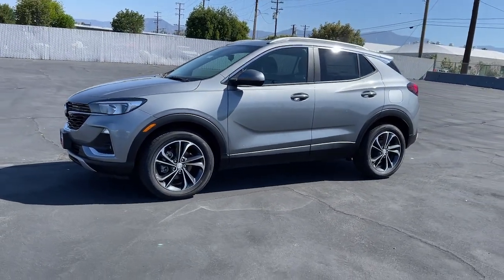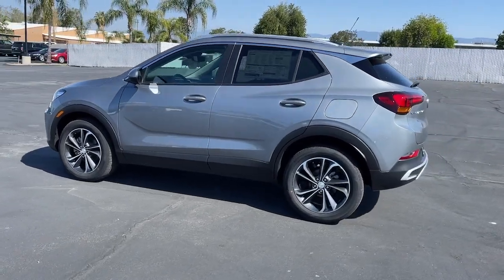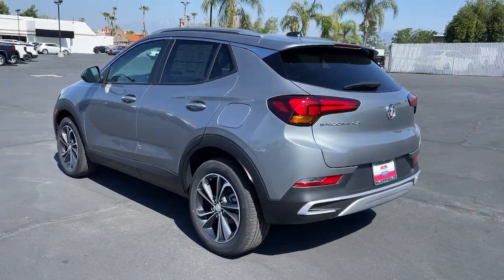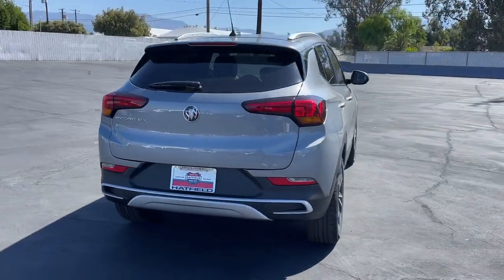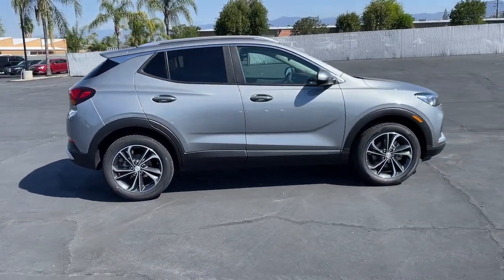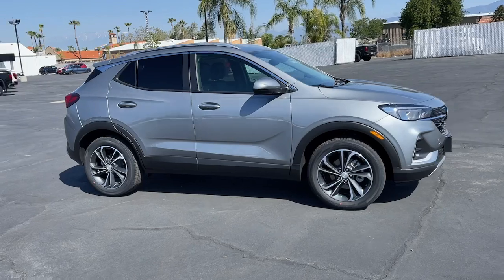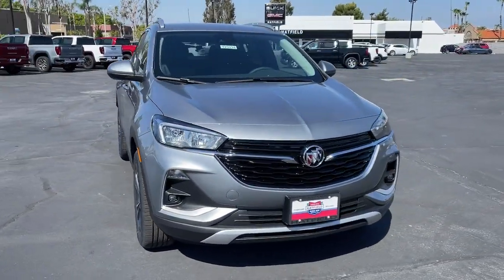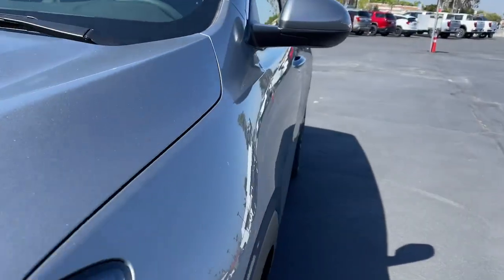2023 Buick Encore GX Inland Empire, Redlands, Yucaipa, San Bernardino, Highland, CA 123034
Moonstone Gray Metallic New 2023 Buick Encore GX Select available in Inland Empire, California at Hatfield Buick. Servicing the Redlands, Yucaipa, San Bernardino, Highland, CA area.

301 E. Redlands Blvd